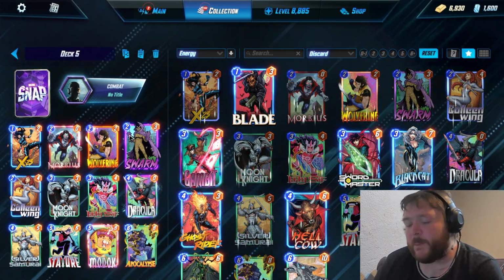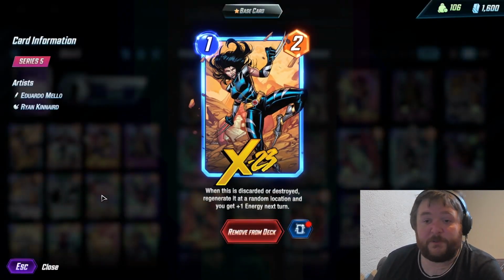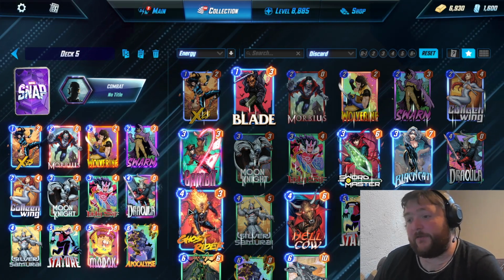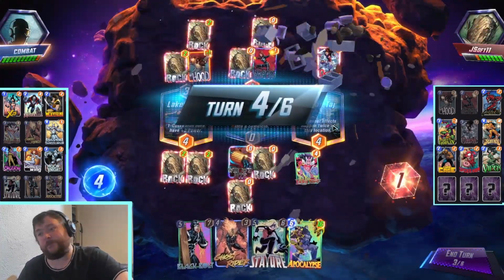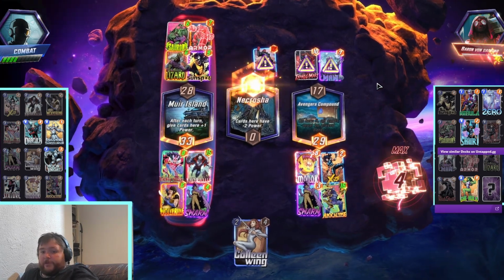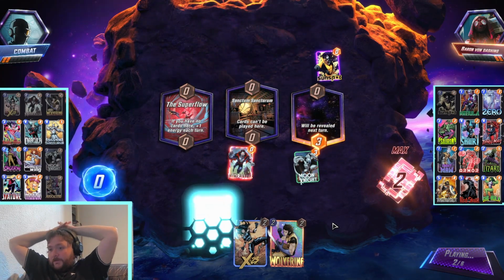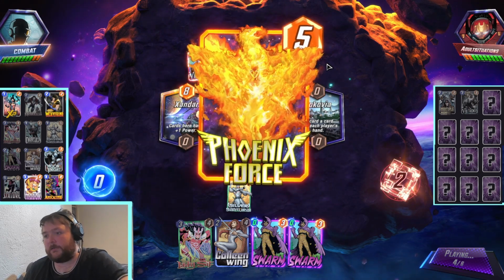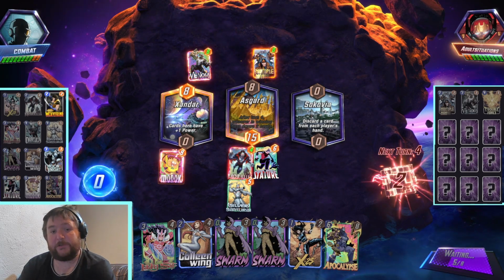Is Silver Samurai The BEST Discard Card? - Marvel Snap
discard just got an insane new card

Silver Samurai Gives Discard A huge Buff - Marvel Snap